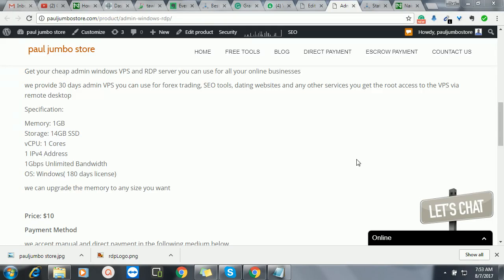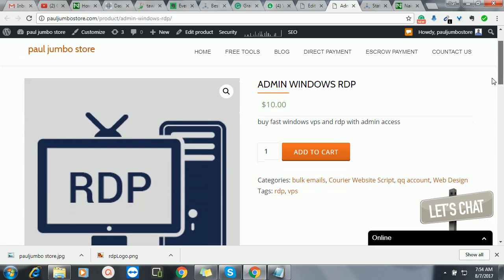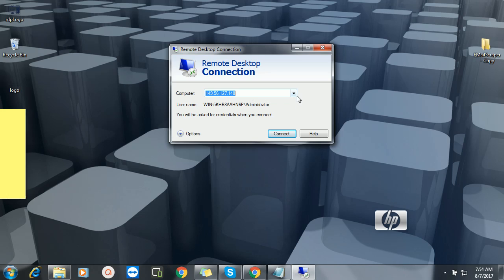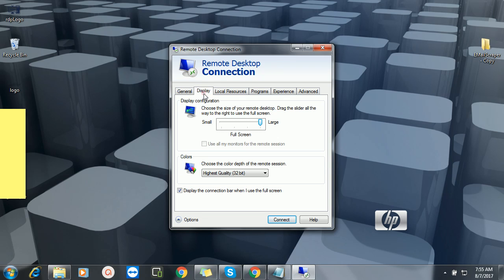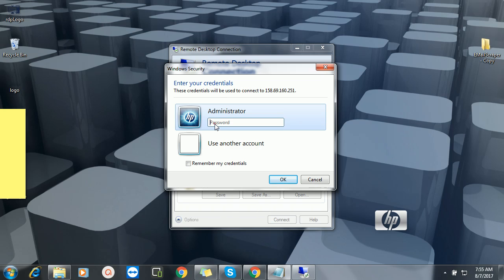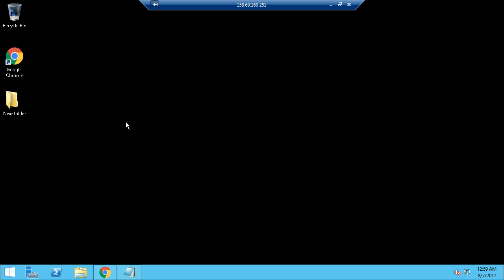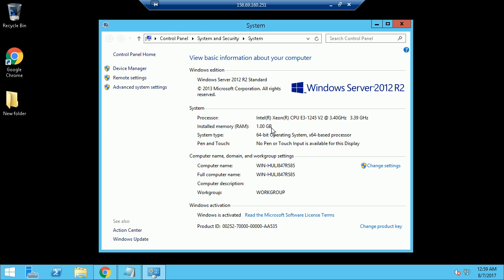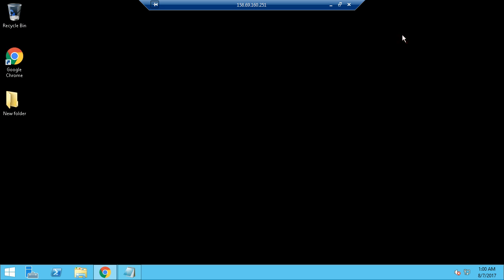how to connect windows rdp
Guide on how to connect windows rdp